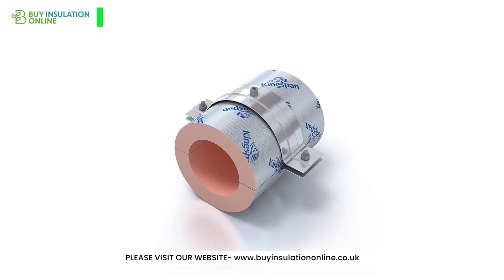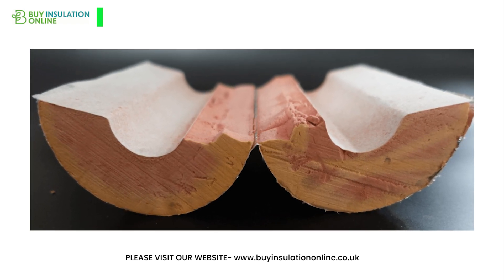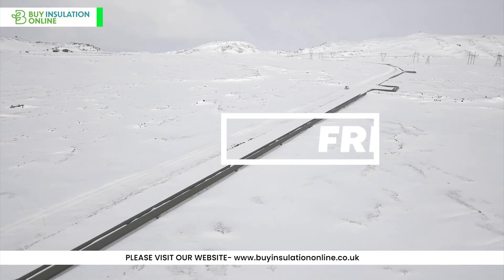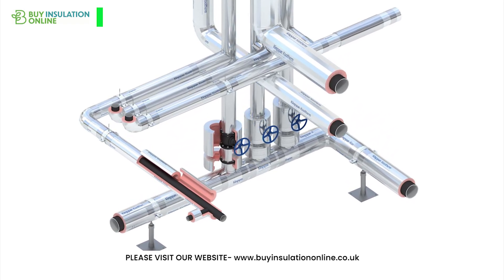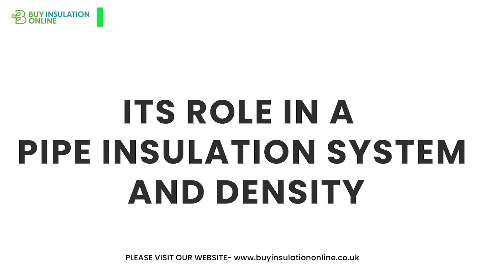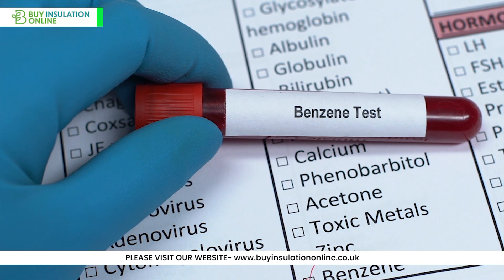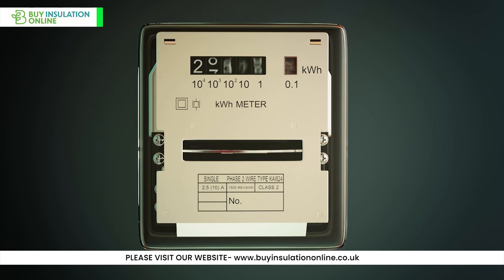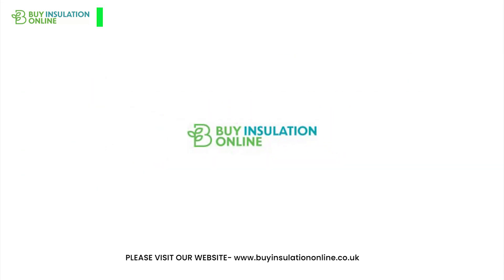Everything You Need To Know About Phenolic Pipe Insulation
Discover the benefits of phenolic pipe insulation in our comprehensive guide! Learn about its thermal resistance, installation, maintenance, and more.
Kingspan Kooltherm insulation is available at Buy Insulation Online. Lower energy costs and enhance system efficiency with phenolic pipe insulation.

*Unmatched thermal resistance and superior performance
*Comprehensive guide to phenolic pipe insulation
*Composition, thermal qualities, installation technique, maintenance, fire *resistance, comparison to other materials, and environmental effect
*Kingspan Kooltherm phenolic foam pipe insulation
*Lower energy expenditures and enhance system efficiency
*Available at Buy Insulation Online
*Expert assistance for more information and purchases